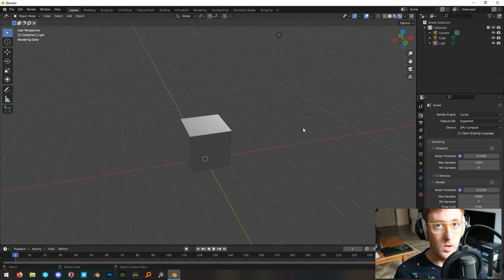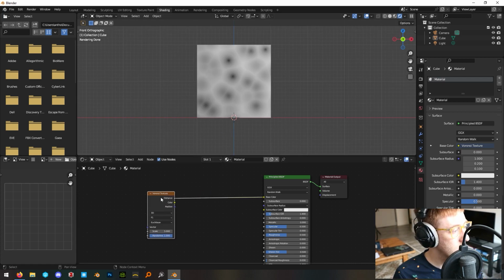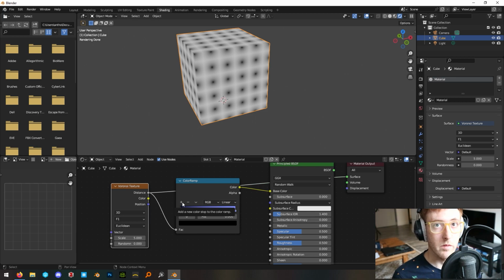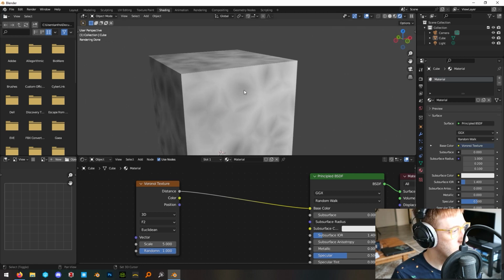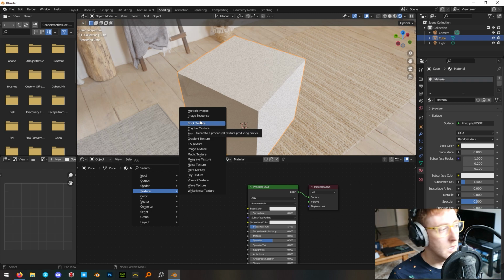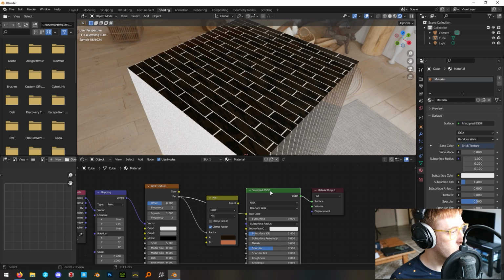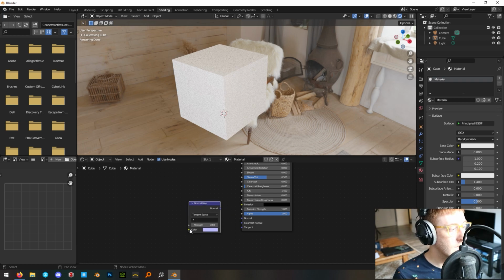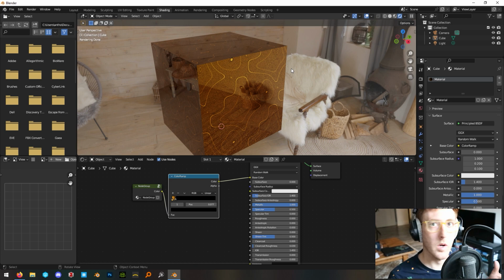Blender 101 - E11: Texture nodes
In this episode, we learn about the different types of procedural texture nodes in blender and how to use them.